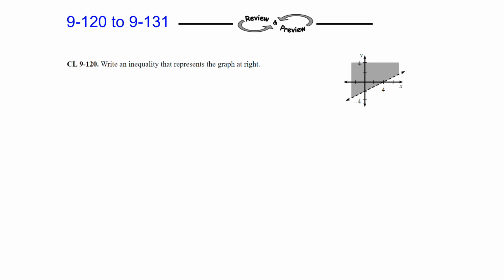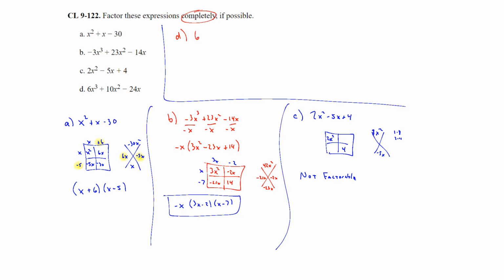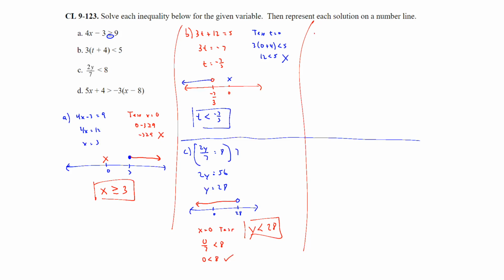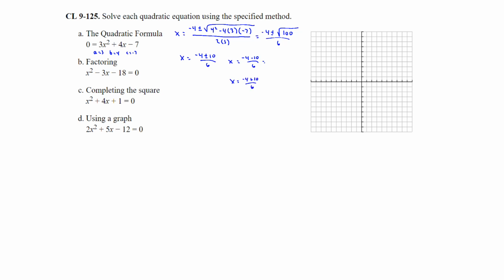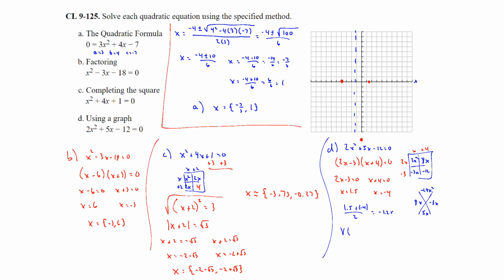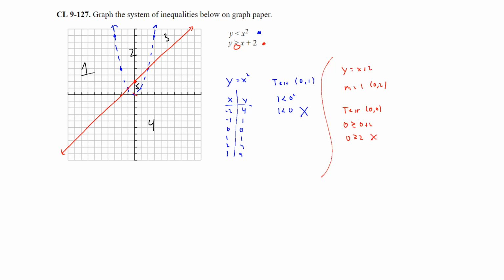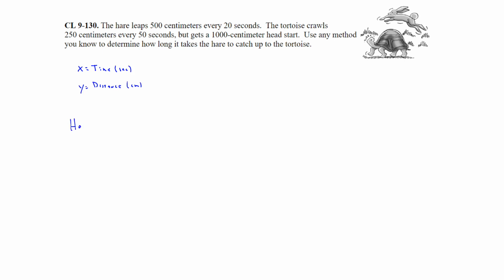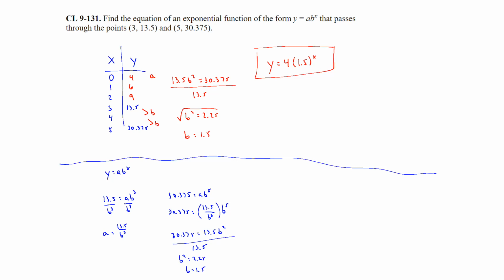CCA 9-120 to 9-131 (Closure)